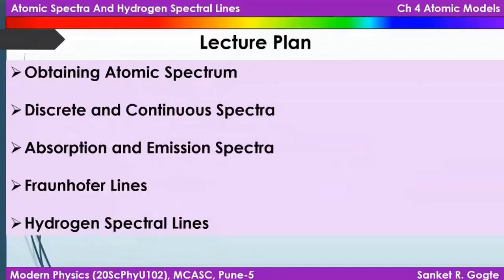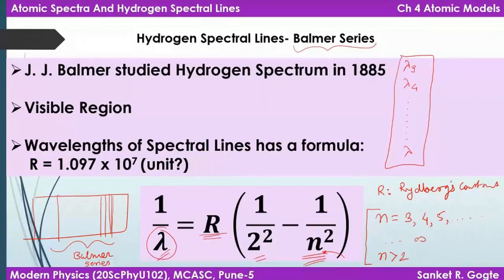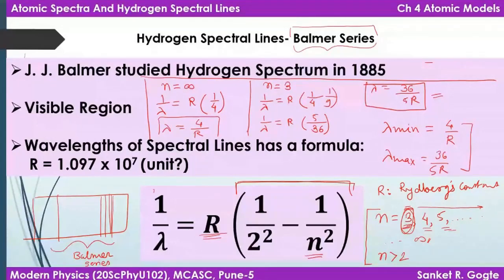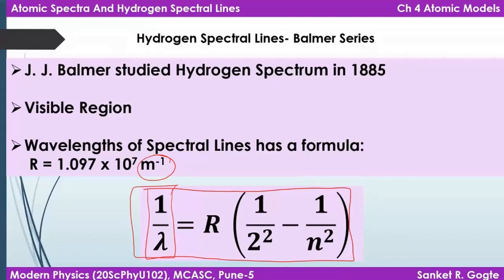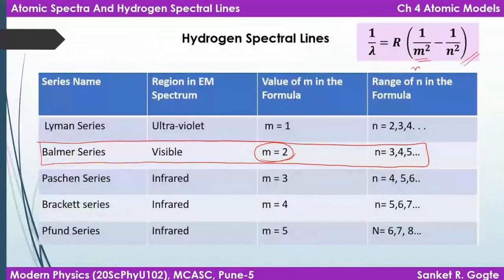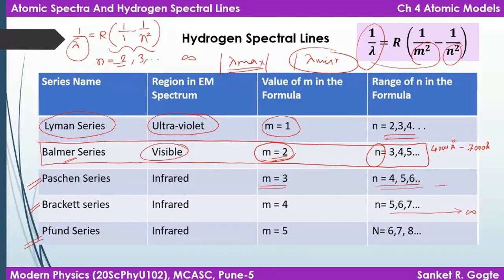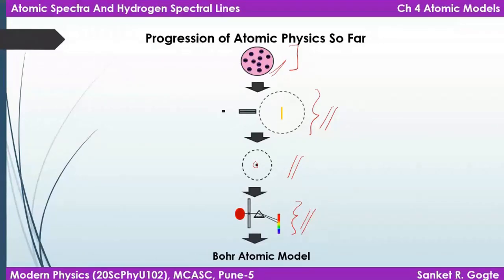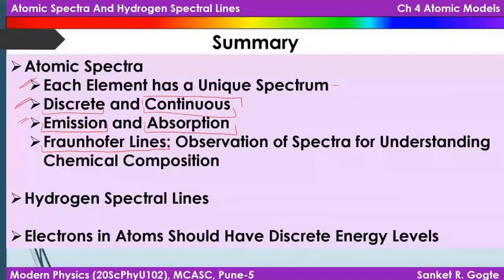Hydrogen Spectral Lines- Chapter 4: Atomic Models (19ScPhyU102)